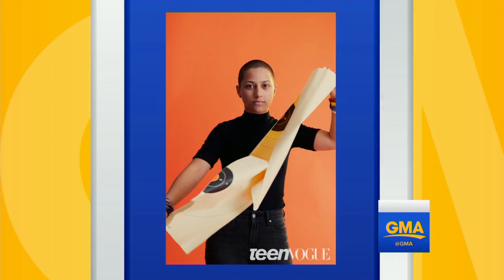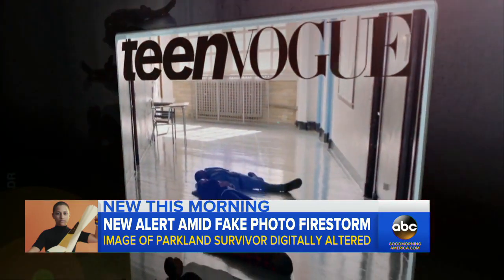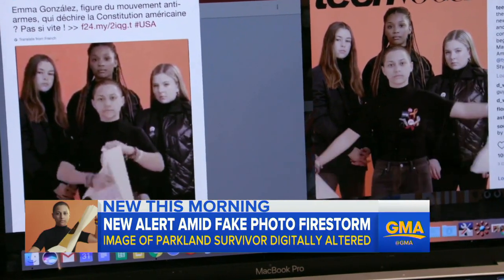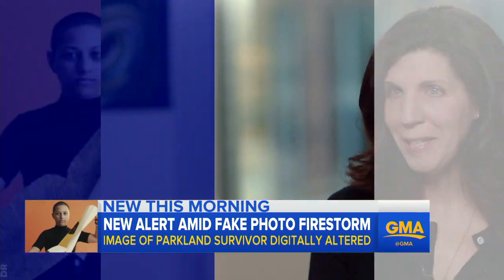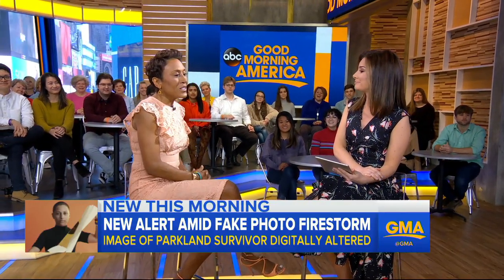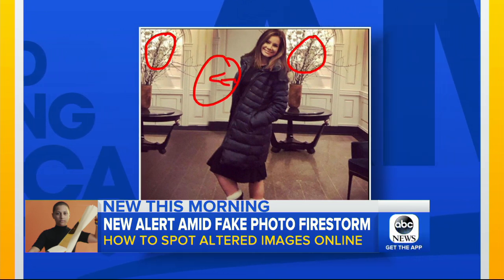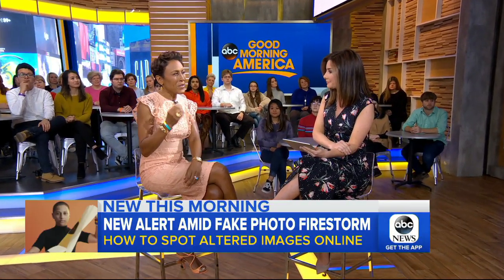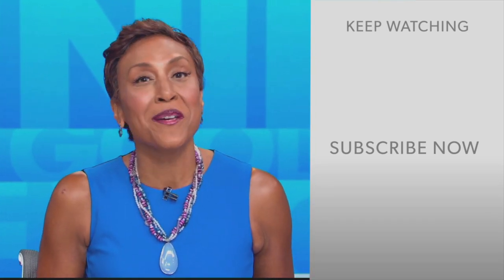How to spot a fake image online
In the wake of a doctored photograph of a Parkland student activist going viral this weekend, ABC News' Rebecca Jarvis shares tips on how to spot fake images online.